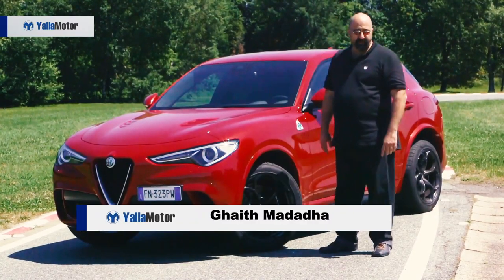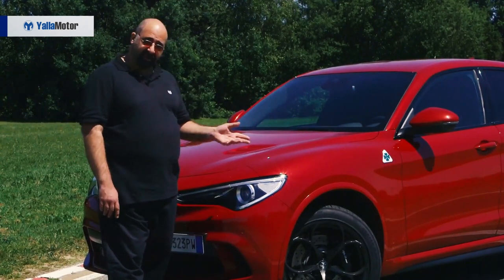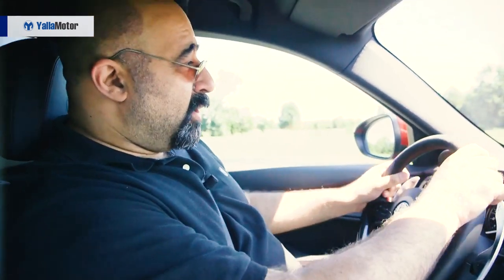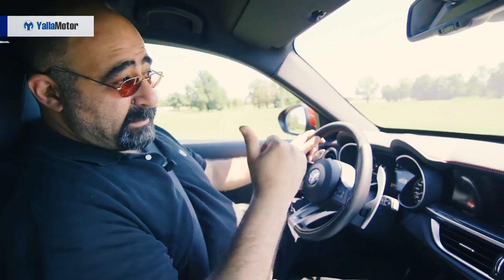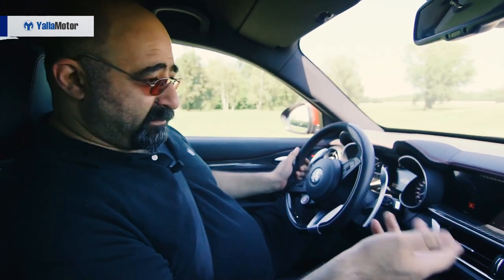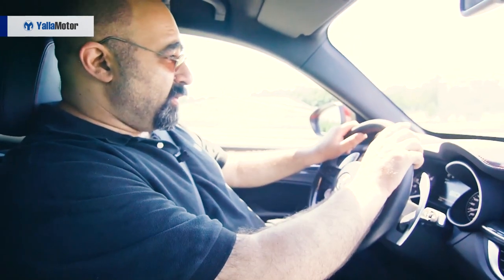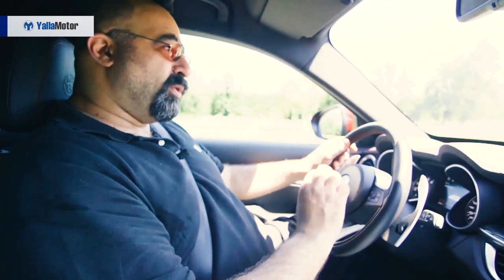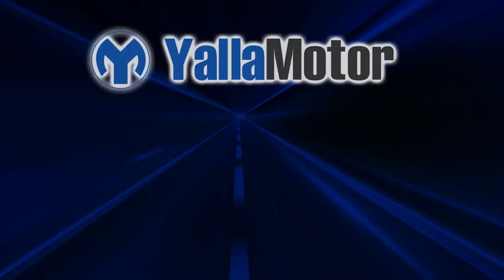Alfa Romeo Stelvio 2018 Review | YallaMotor.com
YallaMotor's Ghaith Madadha drives the all-new Alfa Romeo Stelvio Quadrifoglio and pushes it to its limits around a popular race track. The Stelvio is Alfa's answer to the BMW X3 and Volvo XC60.

For prices, specs, and features, head on over to our Car Buyer's Guide

To find out how it stacks up against its popular rivals, check out our in-depth comparative report

If you're on the look out for a used Alfa Romeo, check out